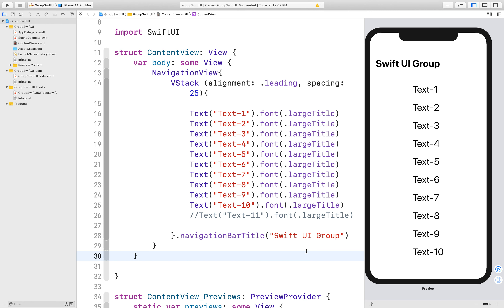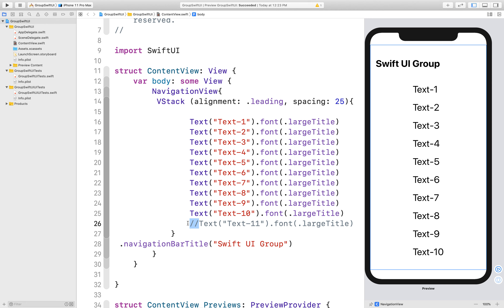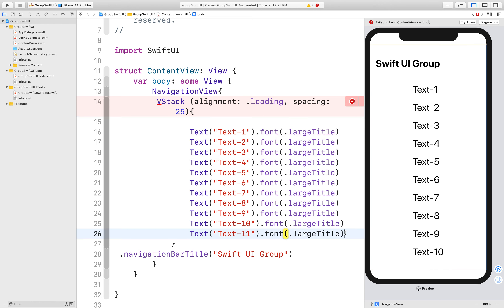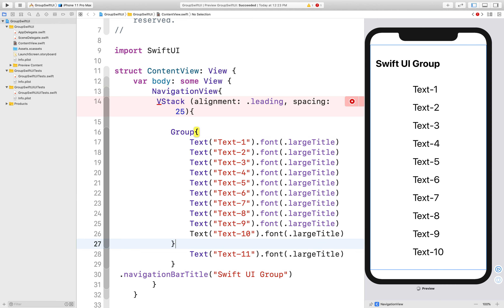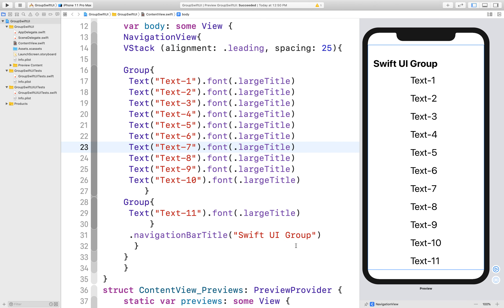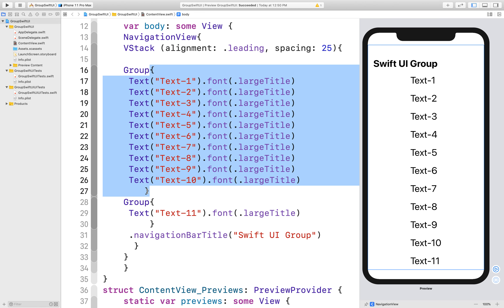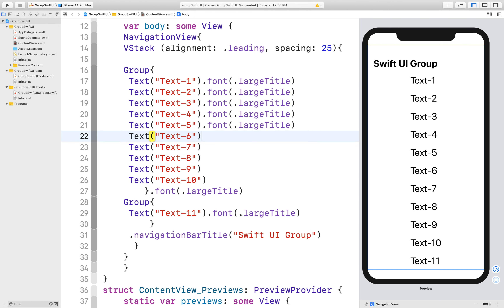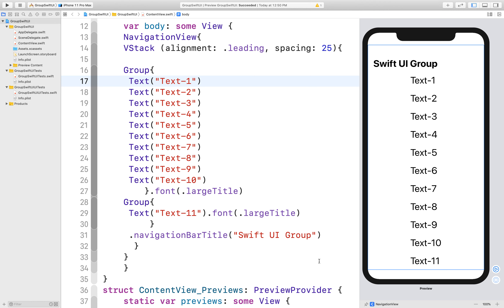Group In SwiftUI | SwiftUI for beginners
SwiftUI -  Best Explaination of Group In SwiftUI | SwiftUI for beginners |
This video covers :
1. What is Group in swiftUI?
2. where  we can use Group?

Here as a conclusion . I found 2 use cases where I can use group.

1.  you can only add up to 10 views to a Container View at a time if you want to add more than 10 views in a Container View , so you need to use group.

2.  If you want to apply same modifier to a multiple views , so in that situation you can use group . With the help of group you don’t need to apply same modifier to each view. Group applies them to every view individually, that inside a group. It help us to remove extra code
3.   Any view modifier added to the Group component will apply to every child view separately.

 If you found any other use cases , so please share the use cases in comments .

Good place to learn iOS Application Development , Swift ,SwiftUI. I try explain all the things in very simple and easy manner.

"If you can't explain it simply, you don't understand it well enough."
Albert Einstein